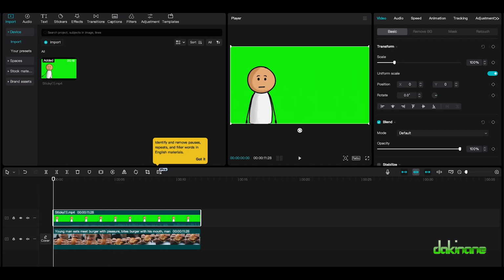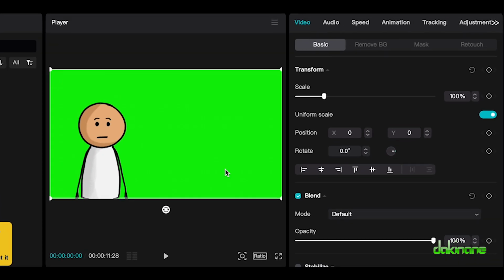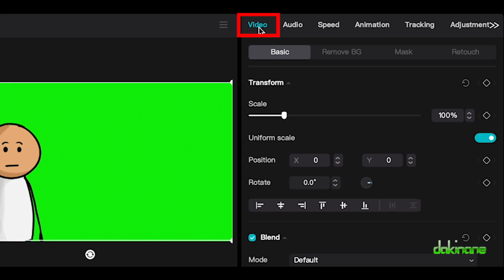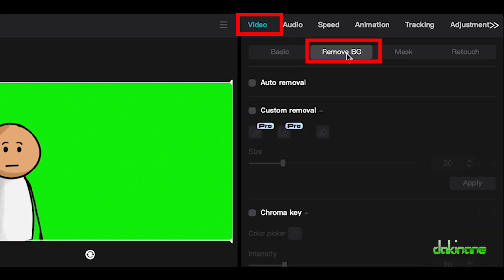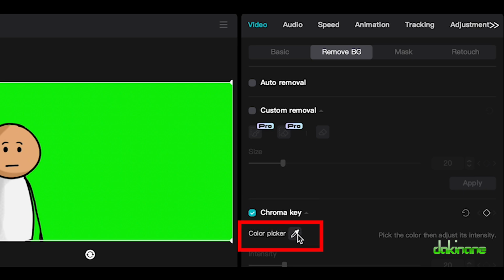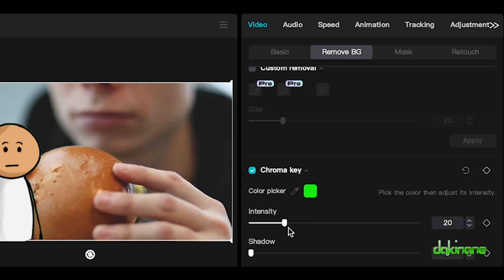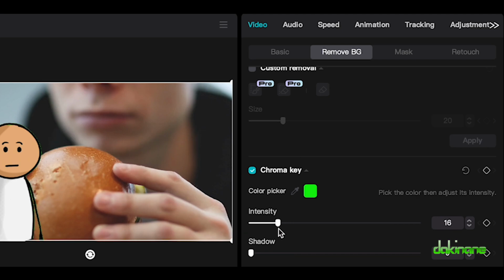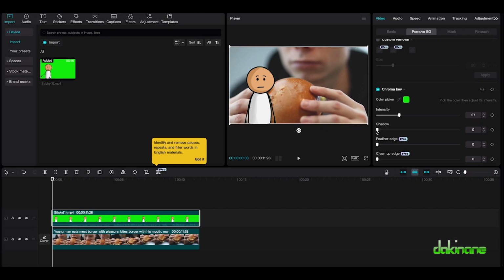How to use the Chroma Key tool in Cap Cut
In this tutorial you will learn how to use the Chroma Key option in Capcut to remove the green screen background of your movie and layer two video channels together.